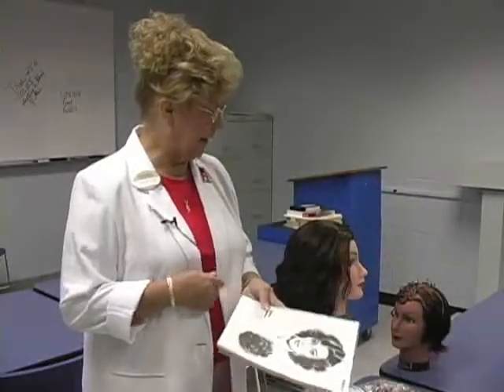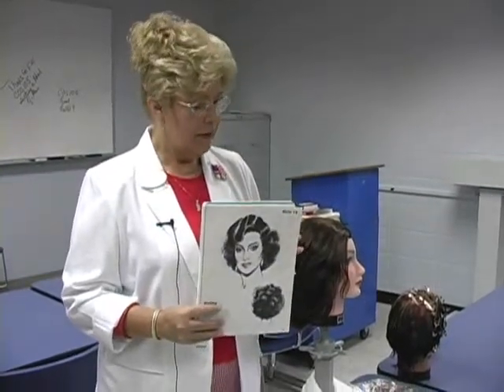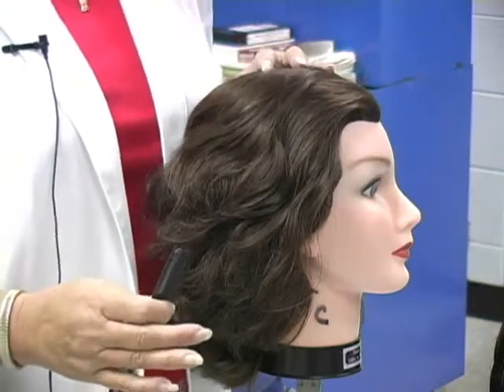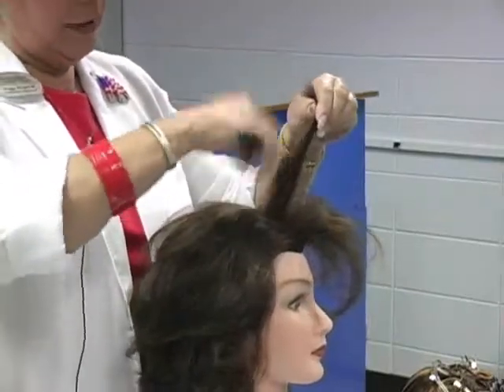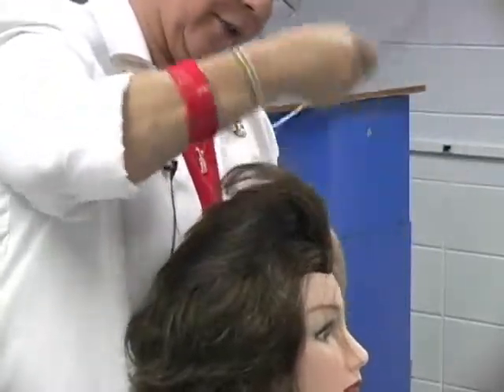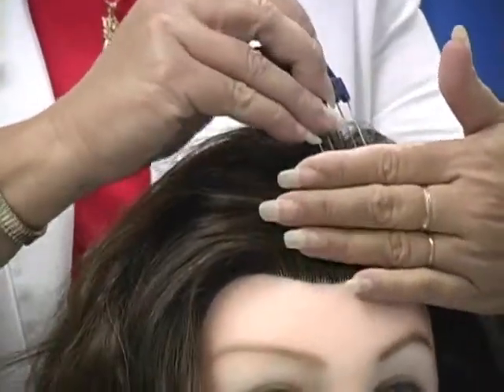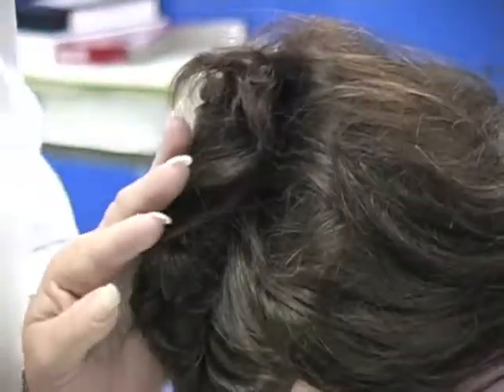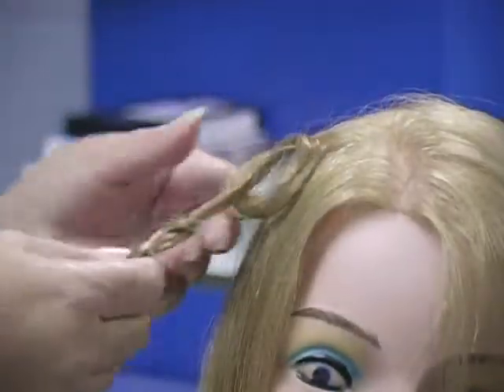Hair Styling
Southeastern Technical College Swainsboro Peggy Braswell Cosmetology